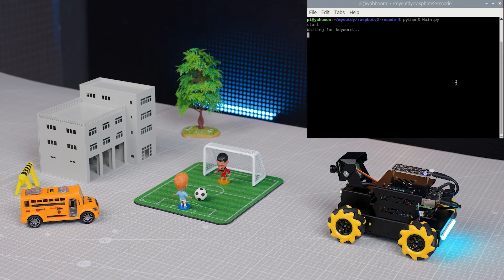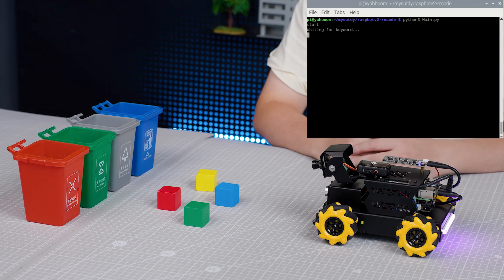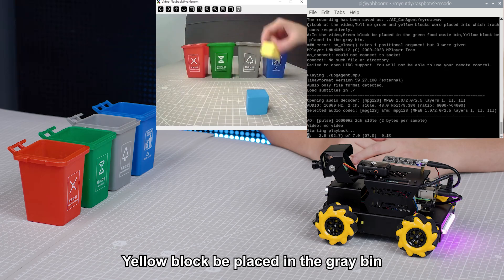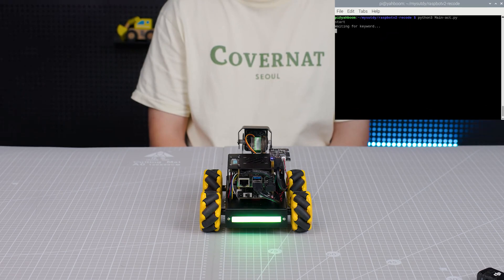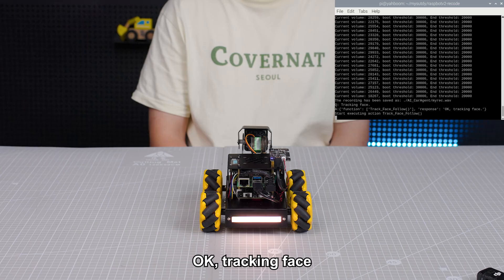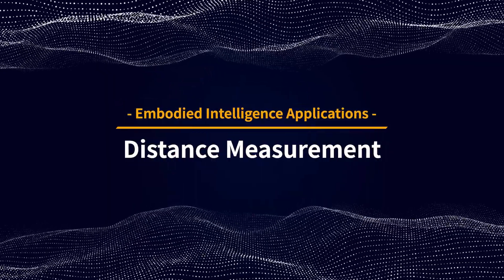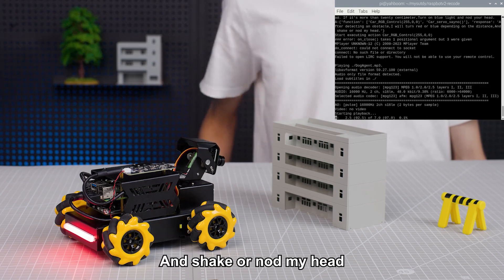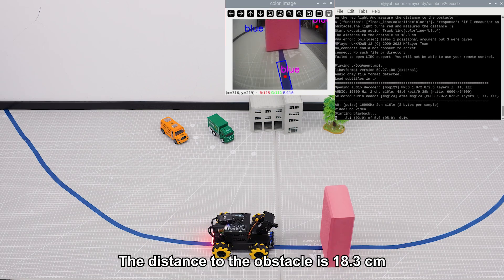Upgraded AI Large Model Robot Car Sees, Thinks, and Drives Itself! (RPi 5 + OpenCV) Raspbot V2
1. Built-in speech recognition and natural language processing, combined with speakers, enable easy voice commands and question-and-answer interactions.

2. Integrating multimodal interaction capabilities, including text, image, and voice, it can adjust actions in real time based on environmental changes, supporting free conversation interruptions and dynamic feedback reasoning.

3. Integrating a large model and an extensible RAG knowledge system enhances task awareness and complex problem-solving capabilities.